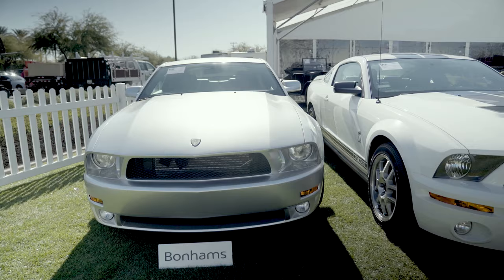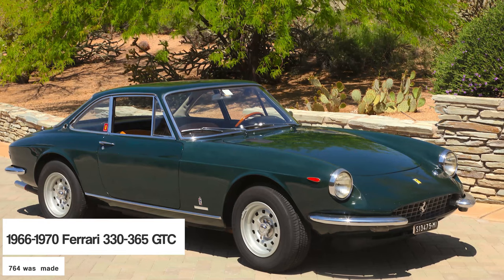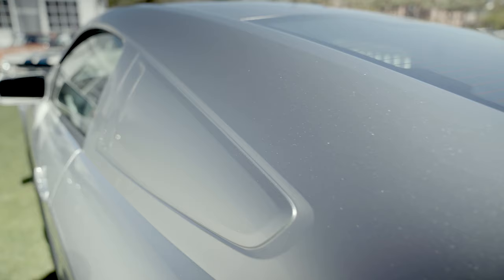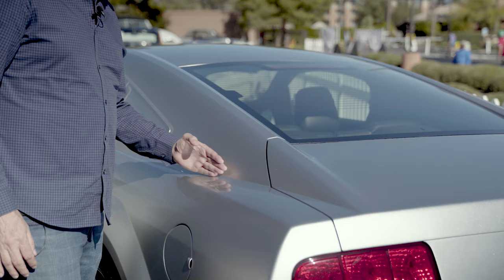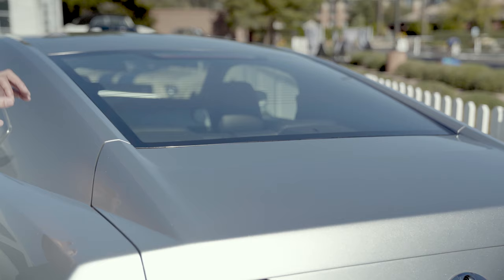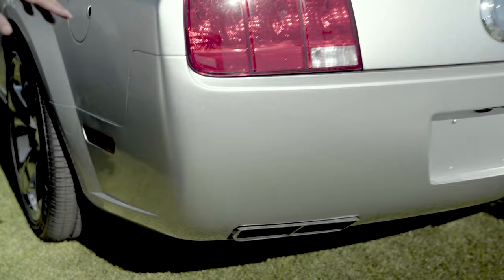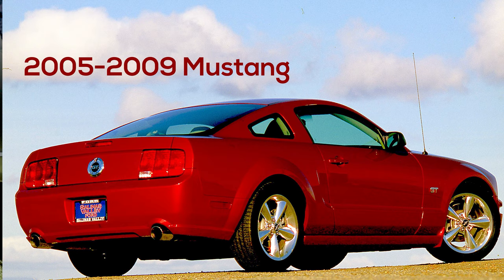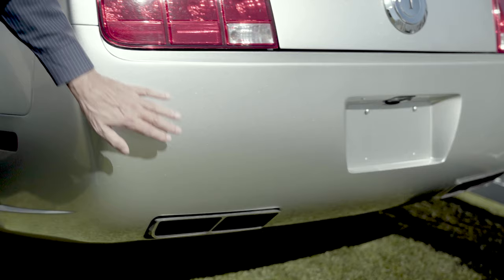2009 Iacocca Mustang | Connoisseurship Conspectus w/ Winston Goodfellow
To see all of the content first and to get a first person perspective of everything Marque Media make sure to follow us on Theta.tv

Video copyright Marque Media, LLC.

Photos provided by: Winston Goodfellow and the Marque Media Team.